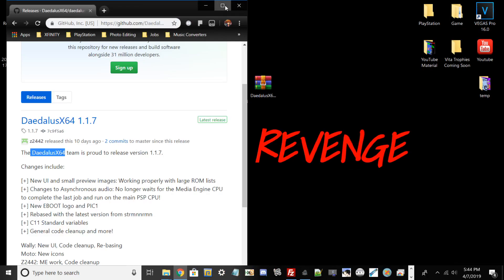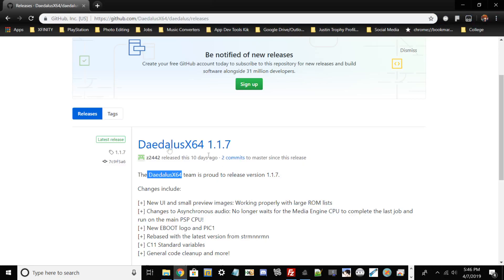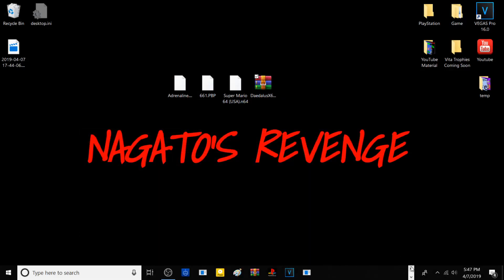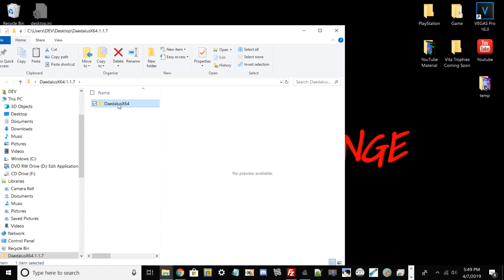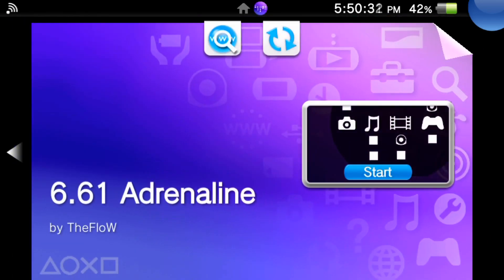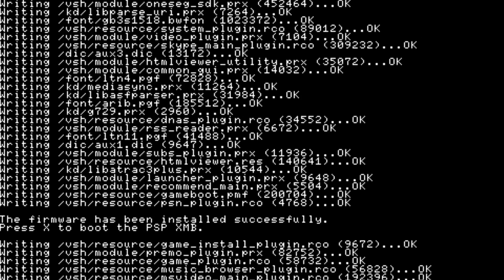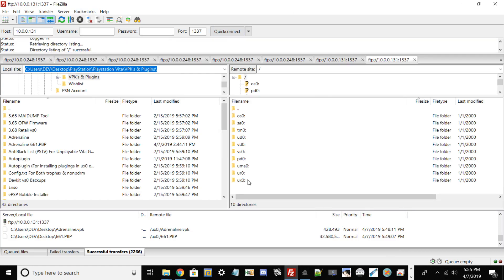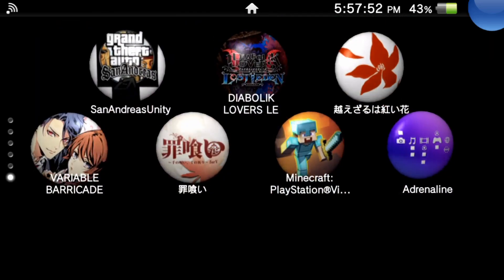How To Play Classic Nintendo 64 Games On Your Modded PS Vita Using Adrenaline!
Hello everyone! Today I will be showing you guys on how to play classic Nintendo 64 classic games on your modded PS Vita using Adrenaline & Daedalus homebrew software. With that being said, thank you guys for tuning in to this video!

Prerequisites:

• Modded PS Vita/PSTV: 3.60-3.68 Firmware (HENkaku/H-Encore/Henkaku Enso) *There will be an exploit coming soon to 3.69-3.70 via from TheFloW once that exploit has released then you can do this method until then it's just for 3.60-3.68 FW.
• Latest version of Adrenaline.
• 6.61.PBP file.
• FileZilla or USB Cable to transfer files over. *Any FTP client is okay to use*
• Any Nintendo 64 Game.
• DaedalusX64 1.1.7 *Latest build as of 4/8/2019*

Credits:

Daedalus development team: For creating this N64 emulator for the PSP/Vita systems.

TheFloW: For developing and creating multiple exploits and homebrew for the Vita scene, via Adrenaline, VitaShell etc.

Video Credits:

Nagato Revenge - For creating this tutorial/guide.